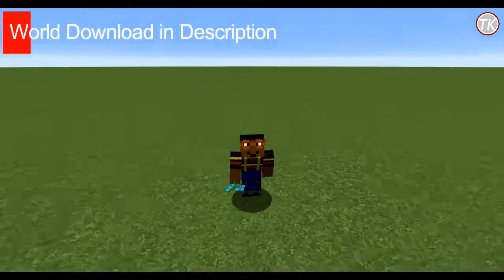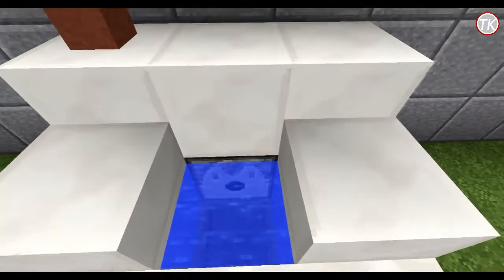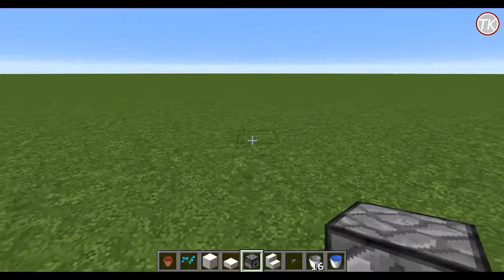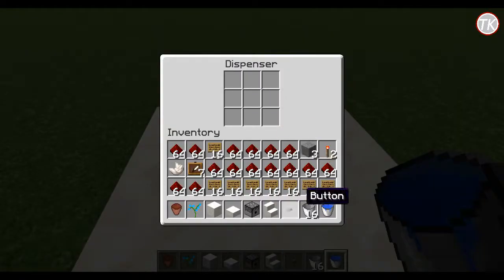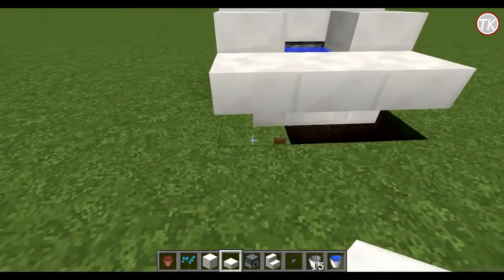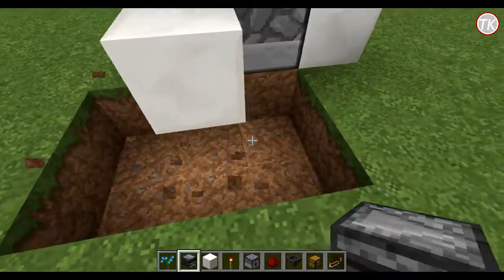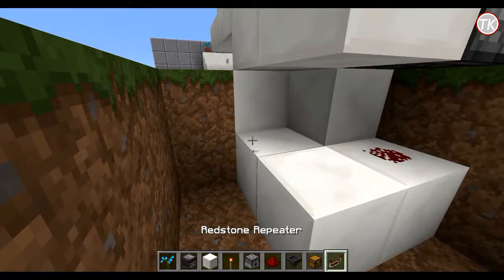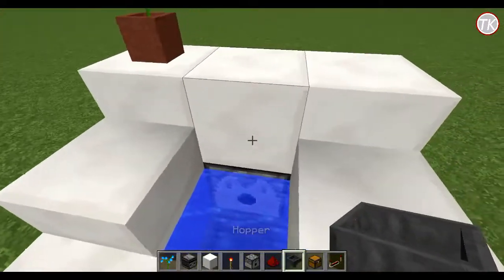How to build a WORKING Redstone Toilet in Minecraft!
Welcome back to another redstone tutorial. Today we will be making working toilet in minecraft that you could flush!